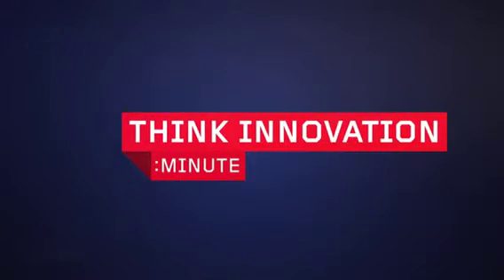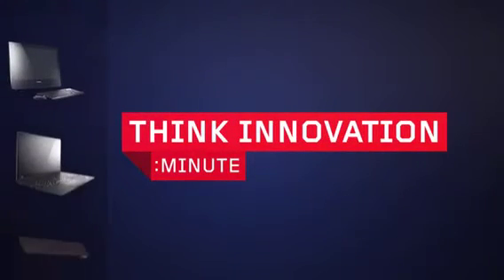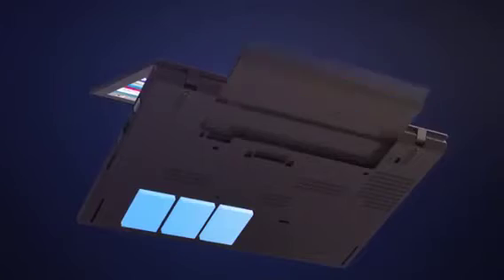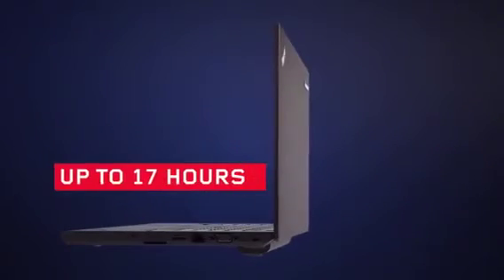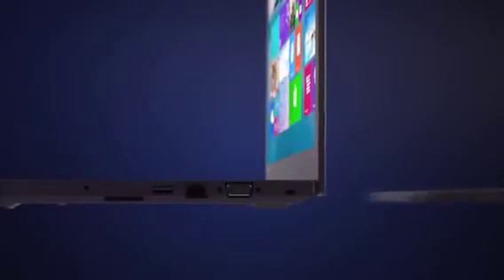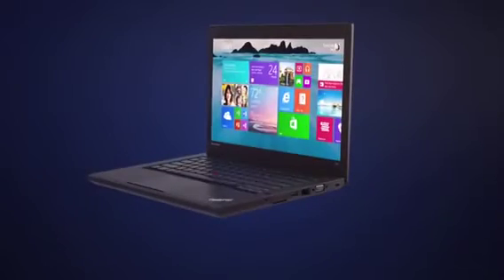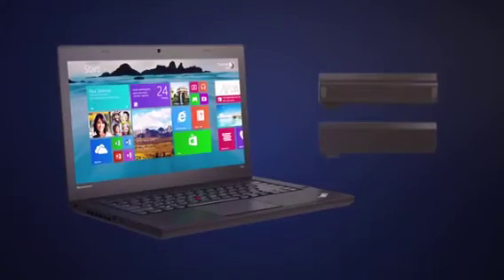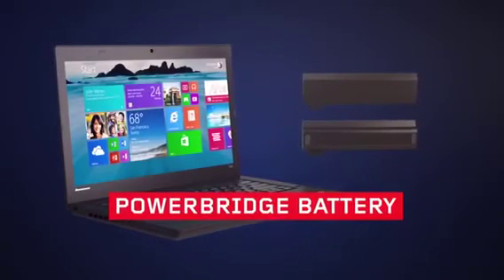Lenovo Thinkpad: Power Bridge Batteries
Think Innovation Minute is a short product/feature explainer detailing new innovations from across the Think brand family. Found across select X & T series, Power Bridge batteries allow for up to 17 hours of battery life!